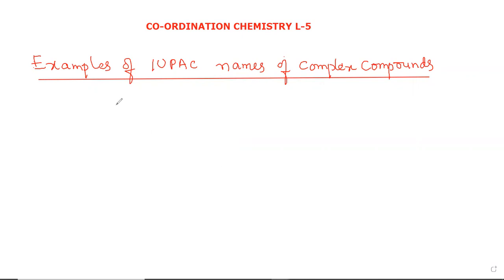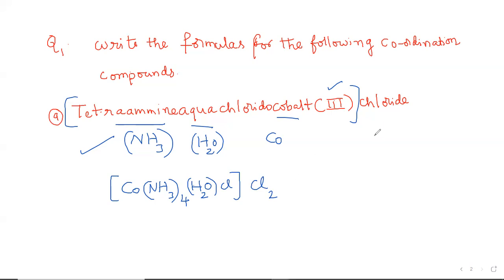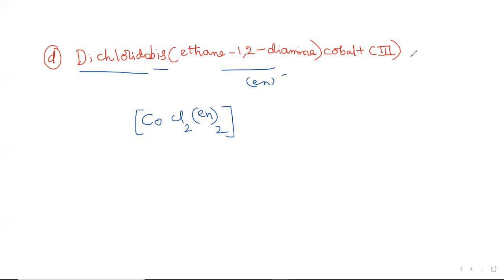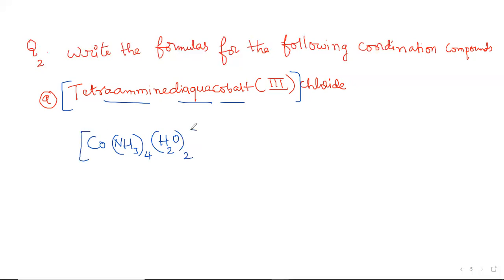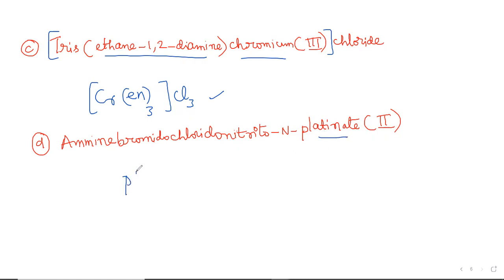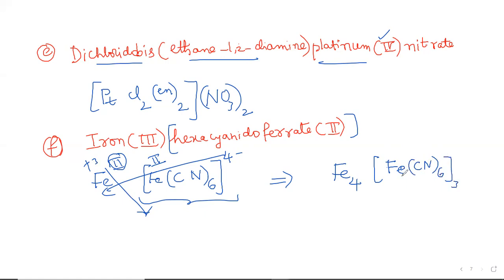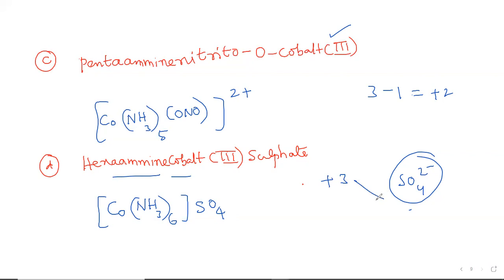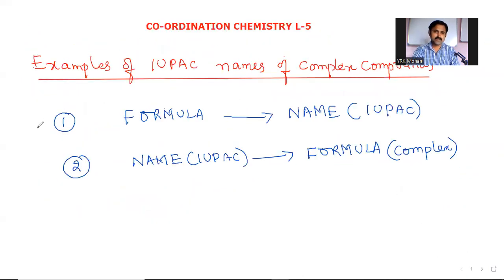CO-ORDINATION CHEMISTRY L-5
IUPAC NAMES AND FORMULAE DIFFERENT MODELS FROM NCERT COVERED IN THIS VIDEO